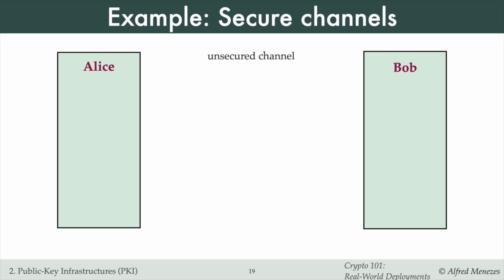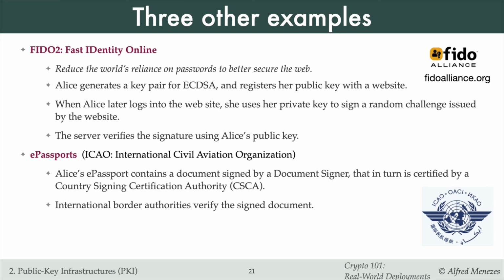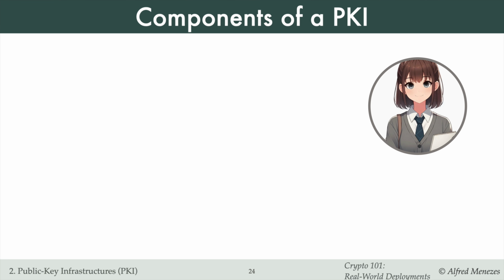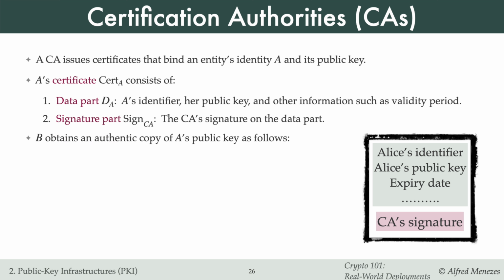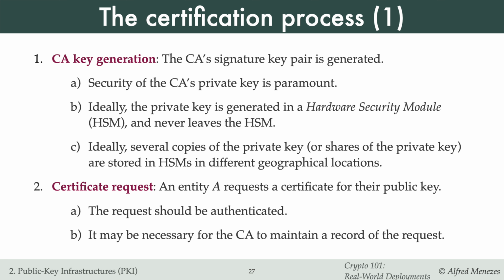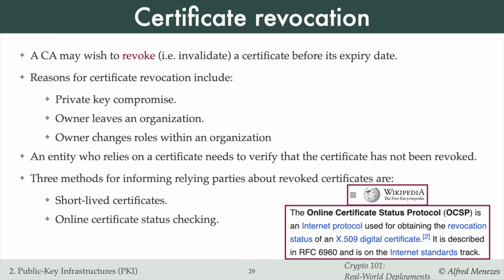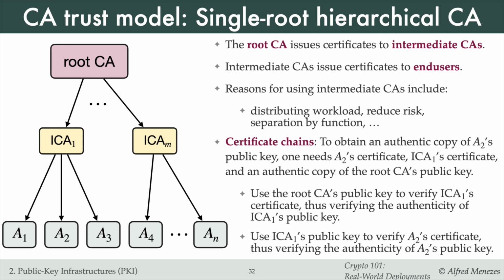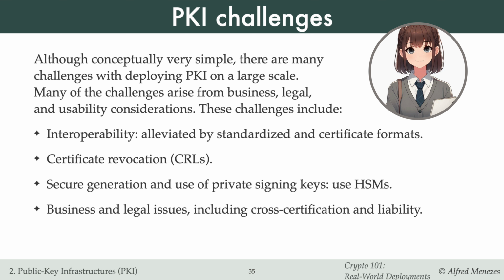Lecture 2. Public-Key Infrastructures (Applied Cryptography 101: Real-World Deployments)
Video lectures for Alfred Menezes's introductory course on real-world deployments of cryptography.

Topics covered: Key management, FIDO, ePassports, code signing, certificates, public-key infrastructures, PKI, certification authority, CA, X.509 certificate format, certificate revocation, CA trust models

Slides
00:00 Introduction
00:44 Slide 18: Key management
01:11 Slide 19: Example: secure channels
02:35 Slide 20: Example: software updates
03:22 Slide 21: Three other examples
05:35 Slide 22: Methods for distributing public keys
07:08 Slide 23: Public-key infrastructures (PKI)
07:49 Slide 24: Components of a PKI
08:19 Slide 25: Certificate format
09:48 Slide 26: Certificate Authorities (CAs)
11:48 Slide 27: The certification process (1)
13:35 Slide 28: The certification process (2)
14:44 Slide 29: Certificate recovation
17:00 Slide 30: Certificate revocation lists (CRLs)
18:00 Slide 31: CA trust model: Single CA
18:41 Slide 32: CA trust model: Single-root hierarchical CA
20:00 Slide 33: CA trust model: Multi-root hierarchical CA
20:39 Slide 34: Example: ePassports PKI
22:13 Slide 35: PKI challenges